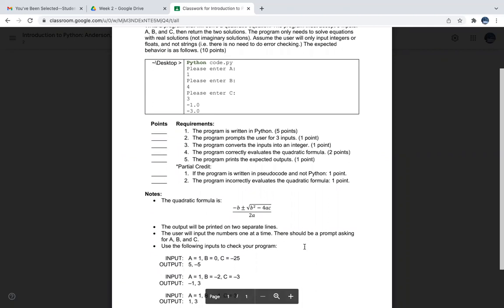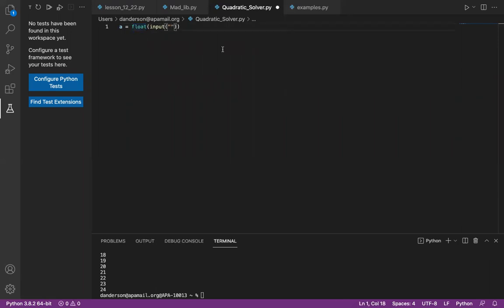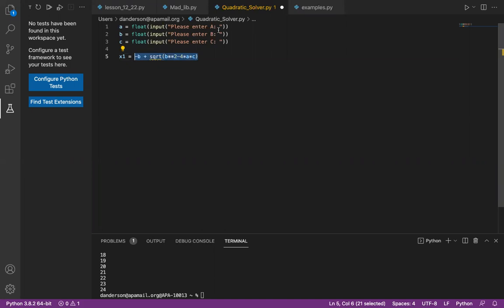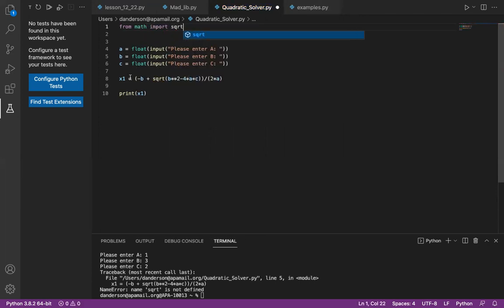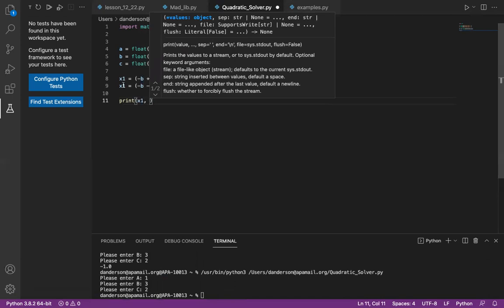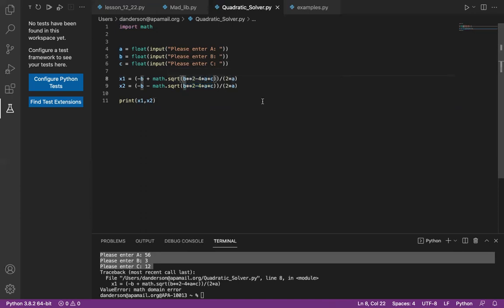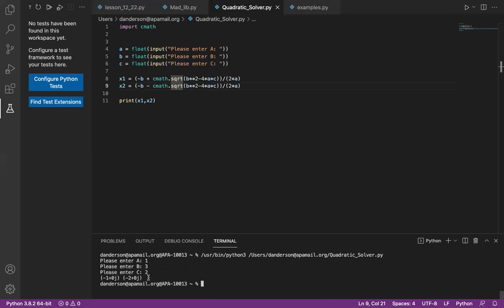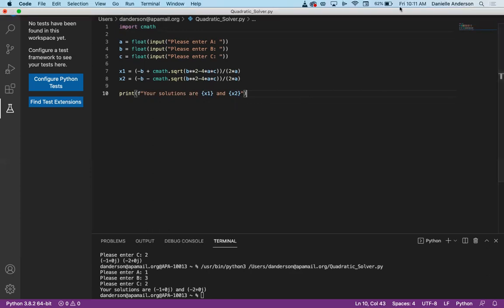Solving Quadratics in Python